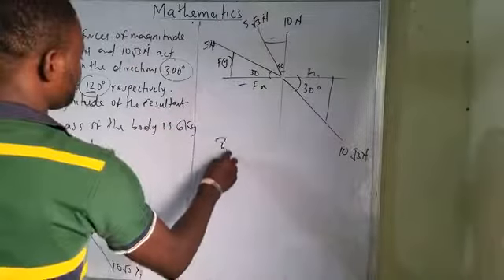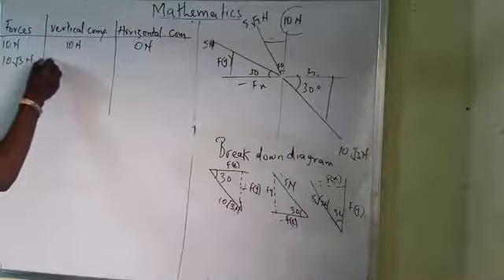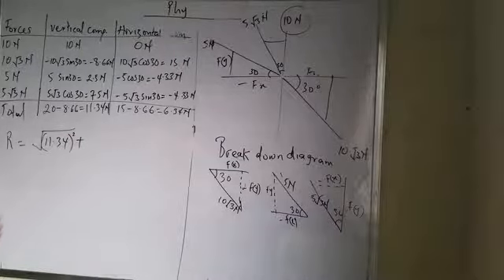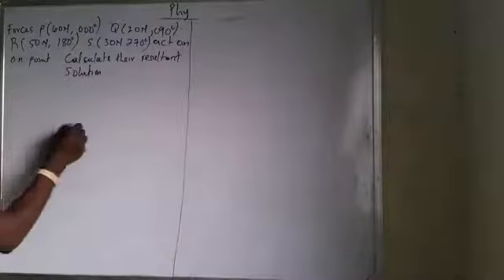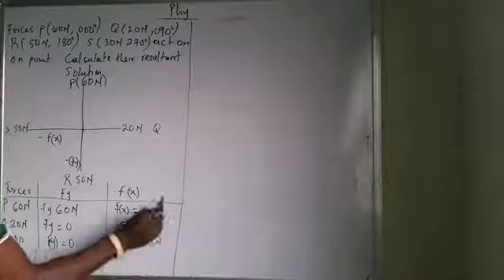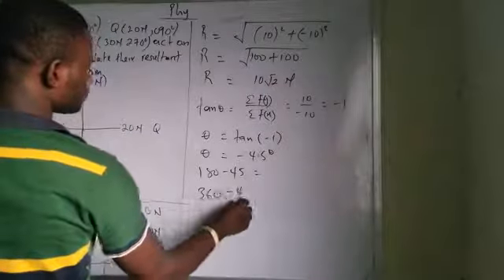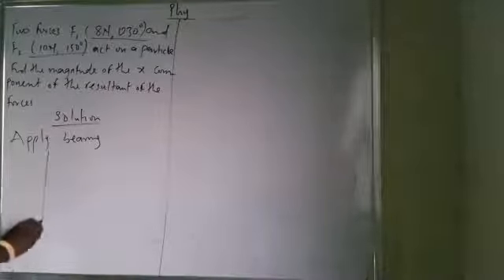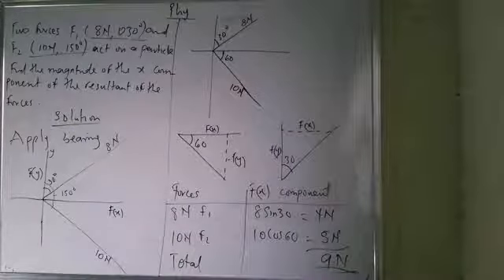Examples on coplanar